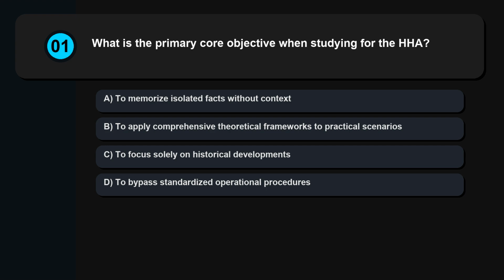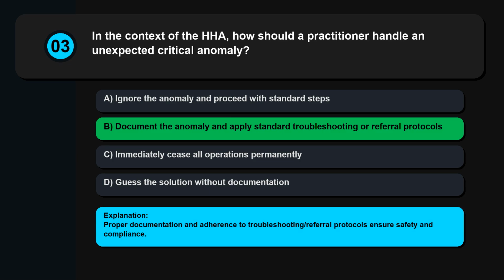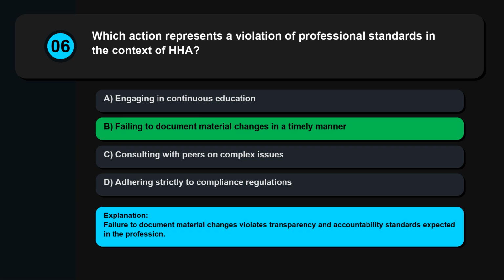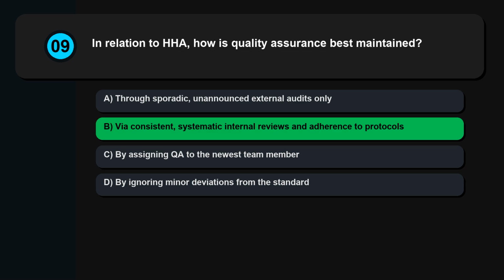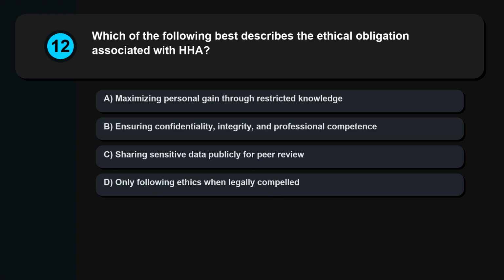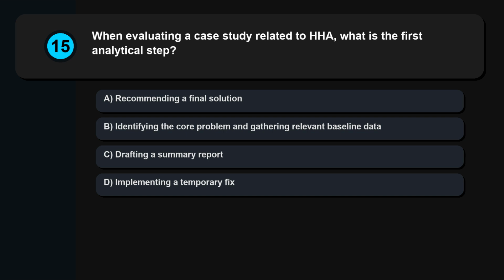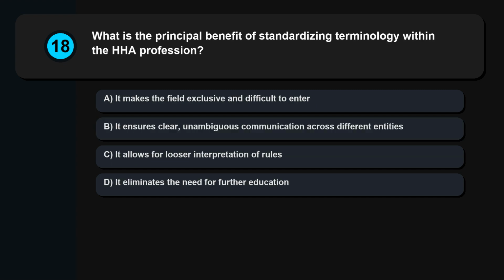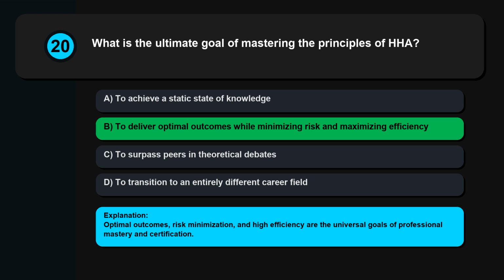Pass The 2026 HHA Exam Home Health Aide Practice Test Questions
Are you preparing for the Home Health Aide certification exam this year? Getting ready for your test can feel overwhelming, but this complete 2026 HHA practice test is designed to help you pass with absolute confidence on your very first try. We have compiled the most accurate and up to date exam questions and answers to ensure you are fully prepared for every section of the official test.

Whether you are just starting your training or you are reviewing for test day, this video serves as your ultimate study guide. The Home Health Aide certification is a crucial step in building a rewarding career in healthcare, and our goal is to make sure you have the exact knowledge you need to succeed in the field.

In this comprehensive test prep course, we cover all the critical areas you will be tested on. You will find questions focused on basic human needs, infection control procedures, vital signs monitoring, personal care skills, and emergency response protocols. We also dive into communication skills, legal and ethical behaviors, and how to safely assist patients with mobility. Every single question comes with a clear answer to help you understand the reasoning behind the correct choices, which is the secret to retaining the information long term.

We know that studying takes time and having the right support makes all the difference. That is why we also provide complete certification prep services, study resources, and one on one help to guide you through your entire healthcare training journey. If you need extra materials or personalized tutoring, our team is here to support your career growth and ensure you hit your goals.

Let us break down why this specific practice course is so important. The 2026 exam formats have been updated to reflect the latest standards in home care and patient safety. You need to be familiar with current protocols for handling bloodborne pathogens, recognizing signs of abuse or neglect, and maintaining strict patient confidentiality under HIPAA regulations. By practicing with these specific scenarios, you are training your brain to think exactly like a certified professional.

Another vital area we cover is patient nutrition and diet planning. As a home health aide, you must understand how to prepare meals that meet specific dietary restrictions, such as low sodium diets for heart patients or diabetic friendly meals. Furthermore, accurate documentation is a massive part of your daily responsibilities. The exam will test your knowledge on how to properly record fluid intake and output, report changes in a patient physical or mental condition, and maintain objective, factual notes. Understanding the differences between various age related illnesses, such as Alzheimer disease and dementia, is also highly emphasized in the 2026 testing criteria. Knowing how to communicate effectively with patients experiencing cognitive decline will not only help you pass the test but will make you an exceptional caregiver.

As you watch, we recommend pausing the video before the answer is revealed. Take a moment to read the question carefully, eliminate the wrong options, and choose your best guess. Keep track of your score as you go. If you miss a question, take note of the topic so you can focus your review sessions on those specific areas later. This active learning method is proven to dramatically increase your chances of passing the real exam.

Make sure you watch until the very end, as the final questions cover some of the trickiest scenarios that often trip up students on the actual test. Knowing how to handle complex patient care situations is absolutely essential. Grab your notebook, find a quiet study space, and let us master the 2026 Home Health Aide certification exam together.